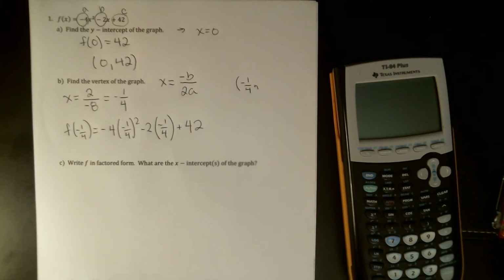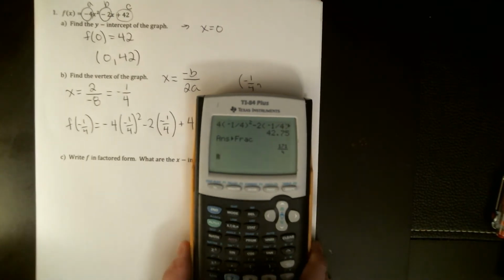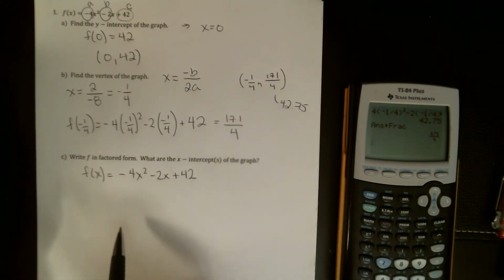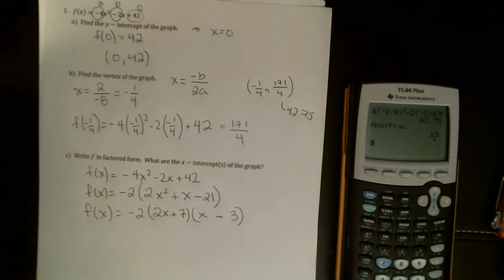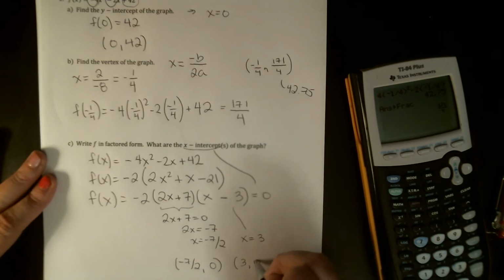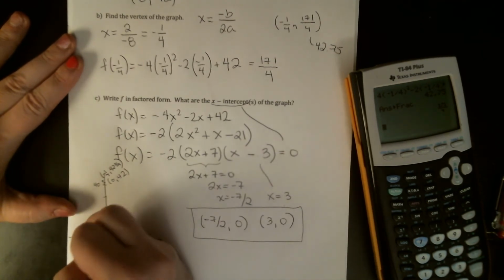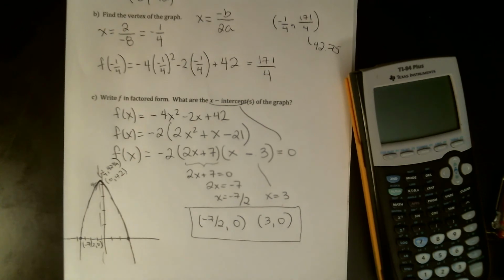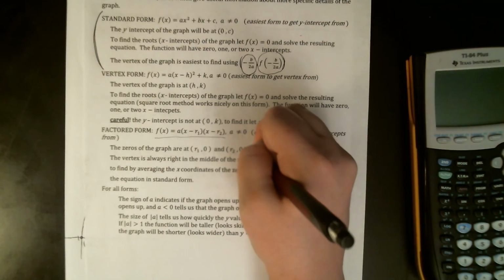5.1 Quadratics Day 1 Ex 1 standard form review